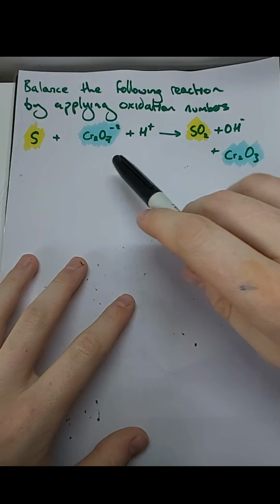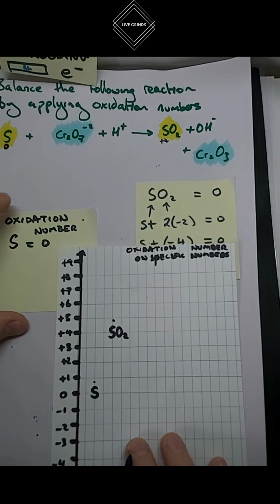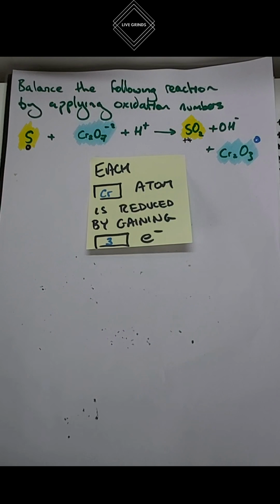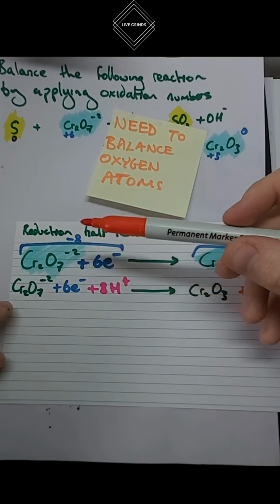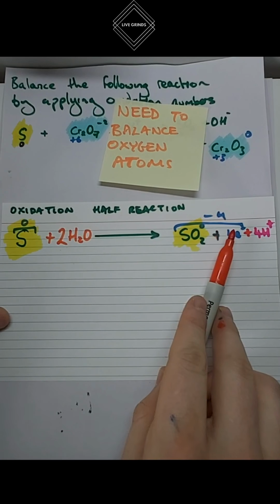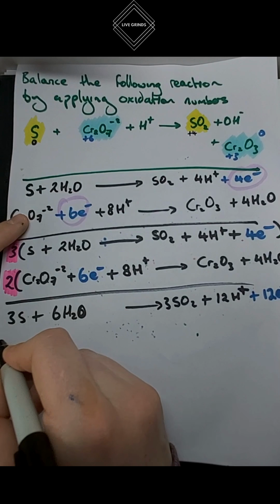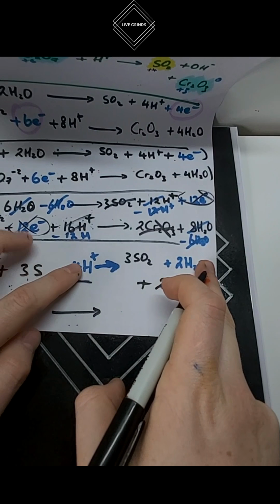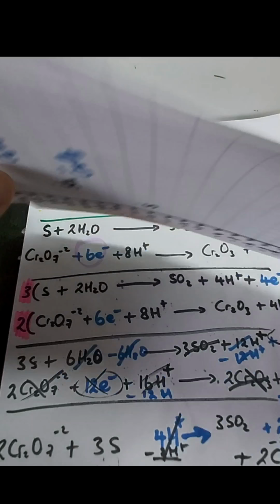How to balance an equation by applying redox numbers